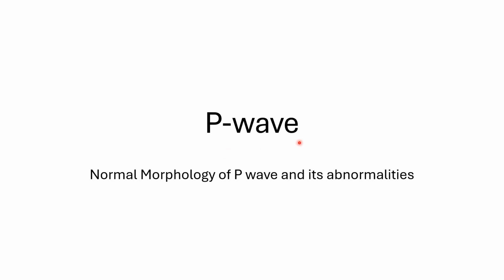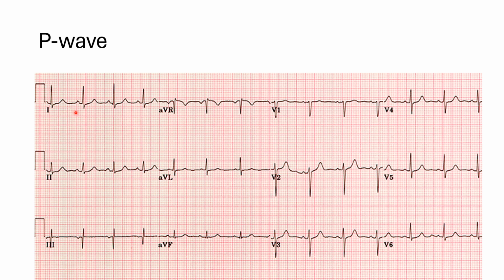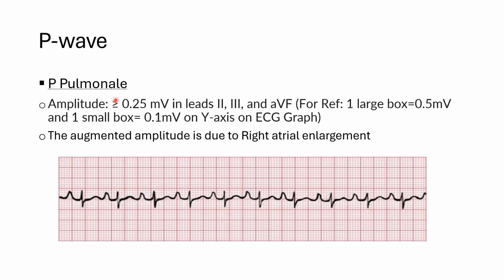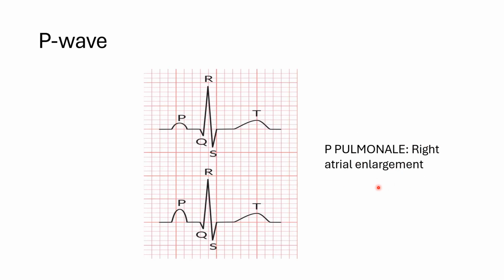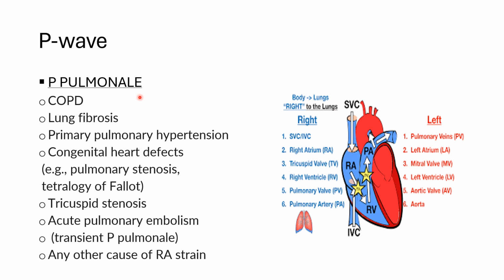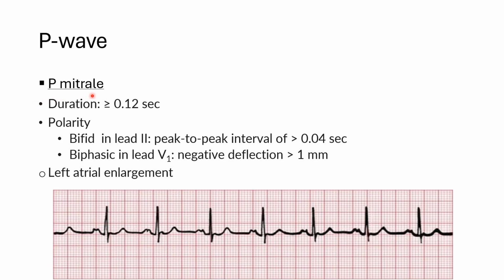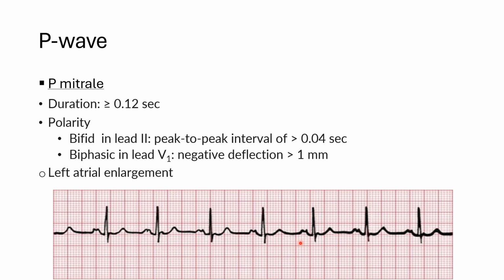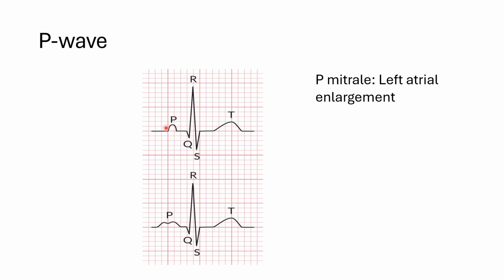P wave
This video explains P wave normal morphology and its abnormal findings on ECG due to right and left atrial enlargement